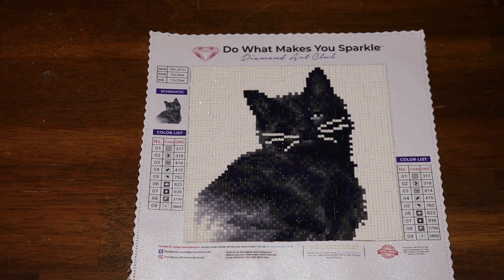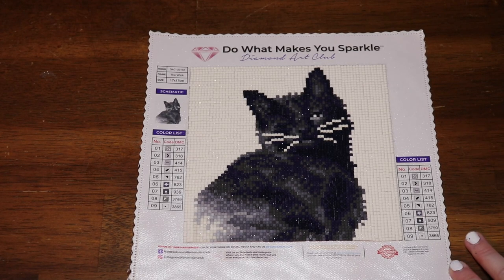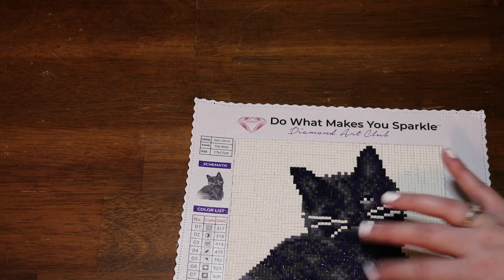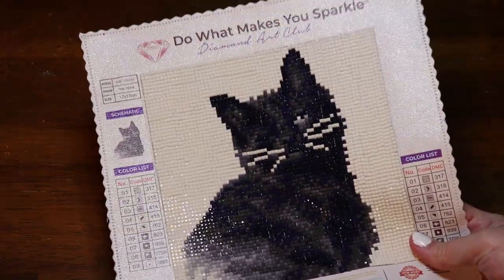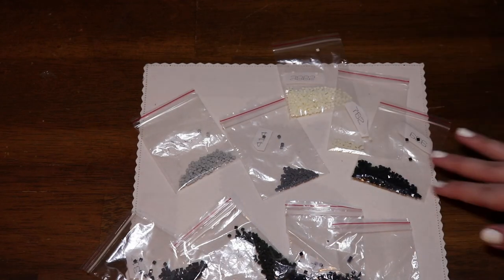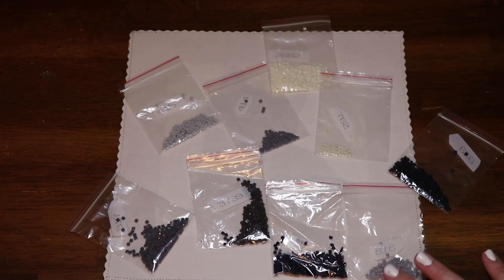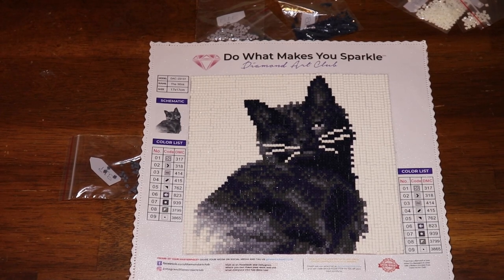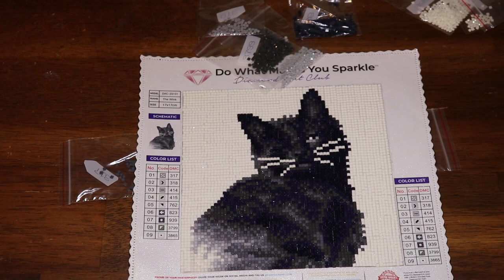A precious finish; The Wink by Diamond Art Club- A post review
🥰Hello🥰

In today's video we will be doing a  post review on the adorable The Wink frim Diamond Art Club

*Diamond Art Club: Abigail15
*CraftsyArt AbigailMarie
Cateared Abigail 10